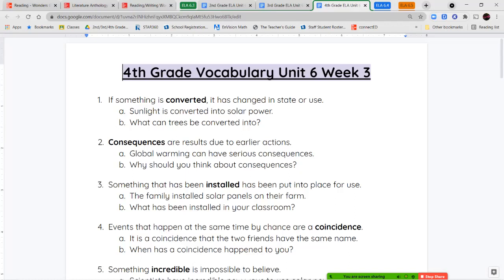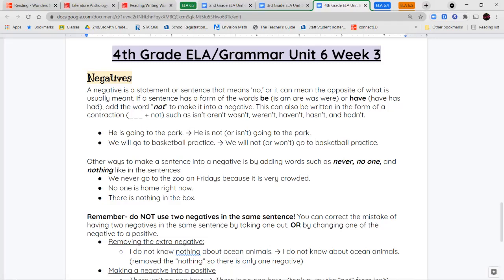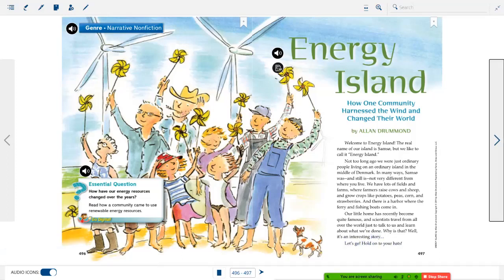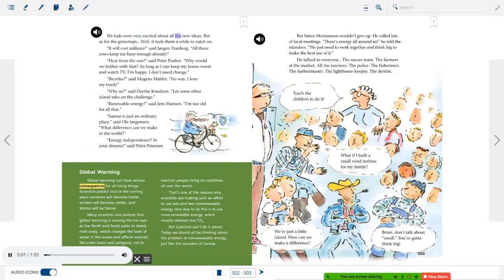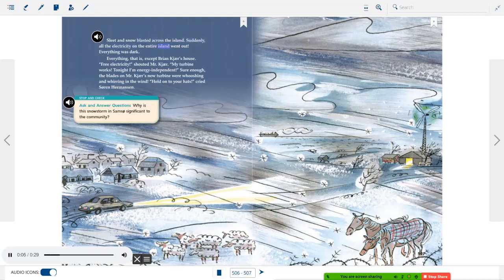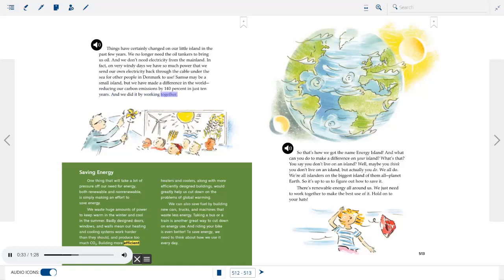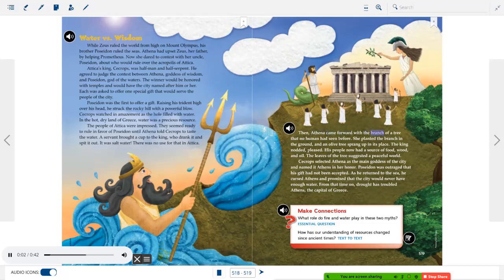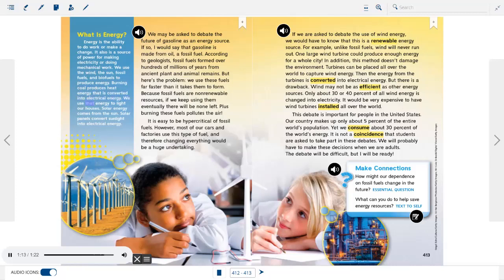4th Grade ELA 6.3